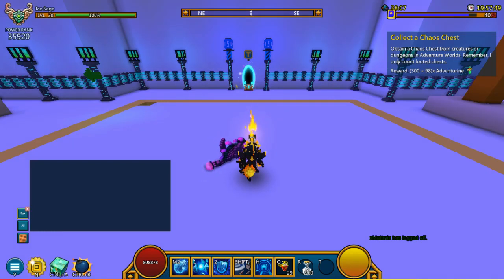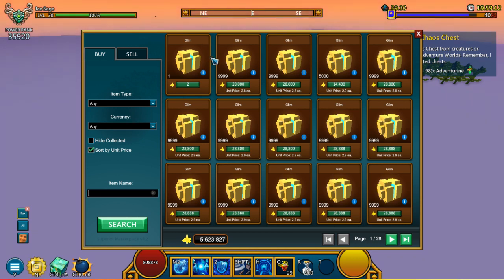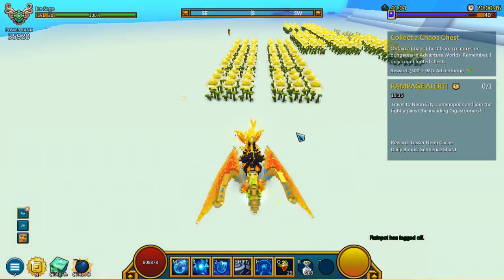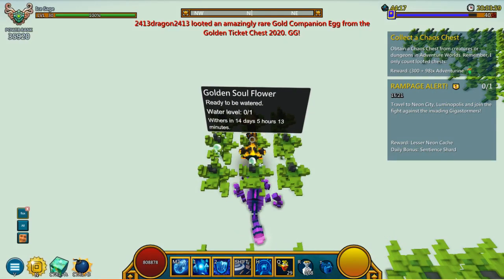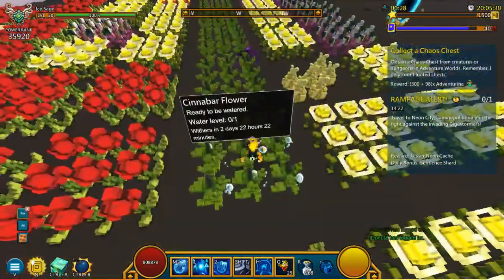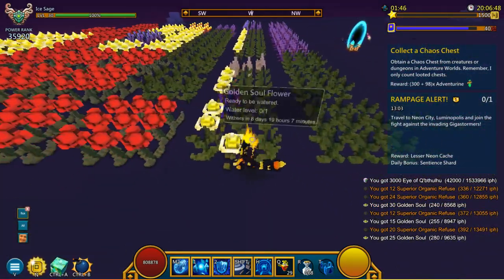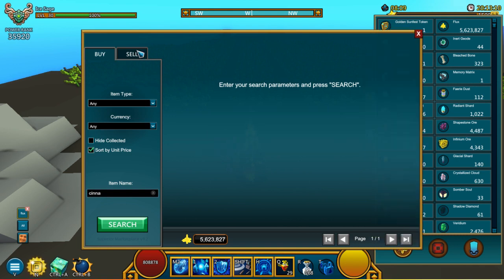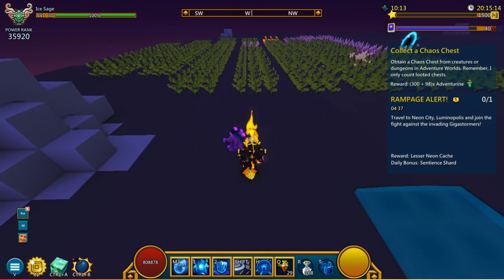2.3 MILLION FLUX from ONE SINGLE HARVEST IN TROVE!?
GARDENING - HANDS DOWN - BEST FLUX FARMING METHOD.
Try it out on your own. You won't be disappointed.

Well, this video was very alike my other one, but I also had to put in a 'scam' prevention /awareness thingy in the video so that you guys know what to look out for when listing your stuff on the market.